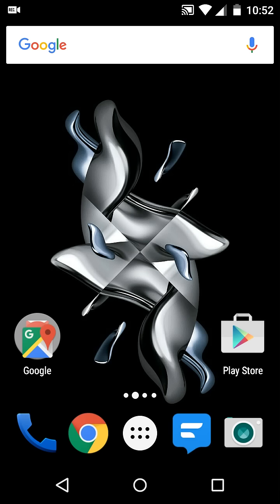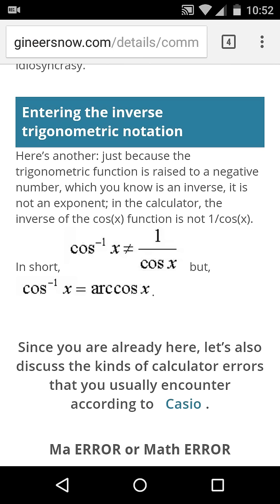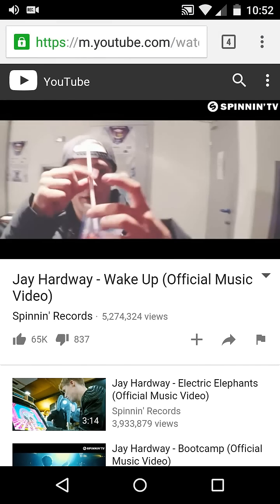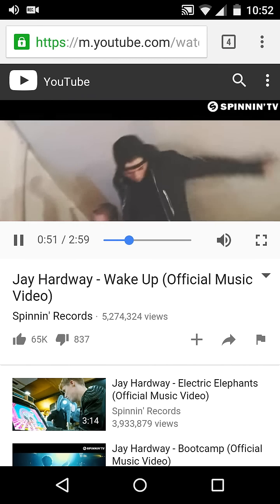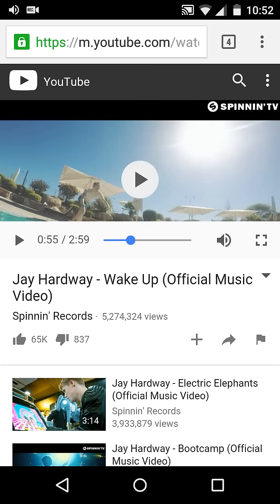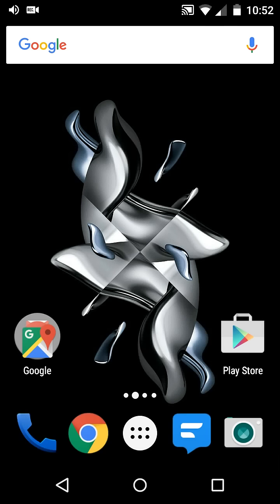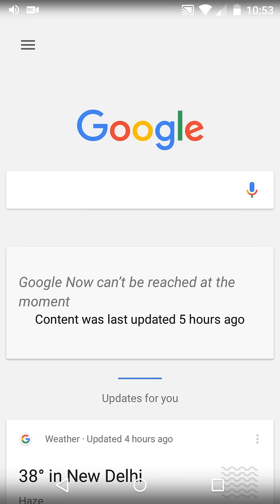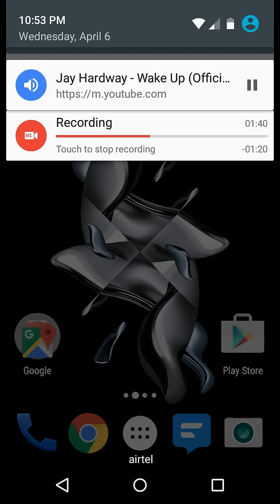How to play YouTube videos in background easy trick without using external apps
this is the easiest way to play YouTube videos in the background, or how to play audio from a video using only chrome browser while doing anything else , this is very helpful for doing multitasking, and can also save battery,as this trick even works while your phone is locked.

awesome tech links